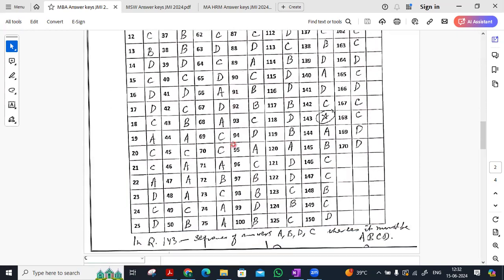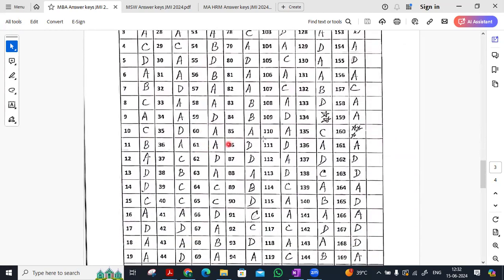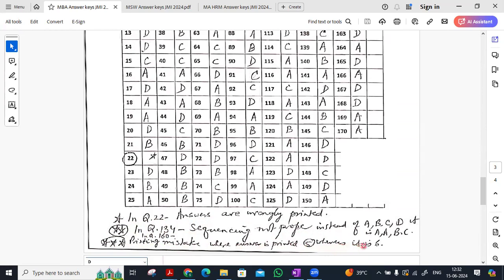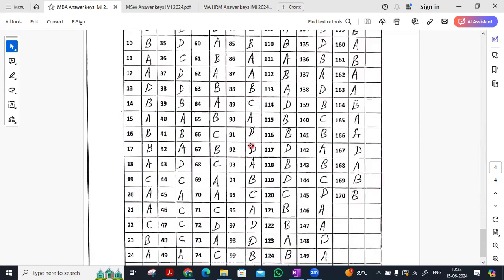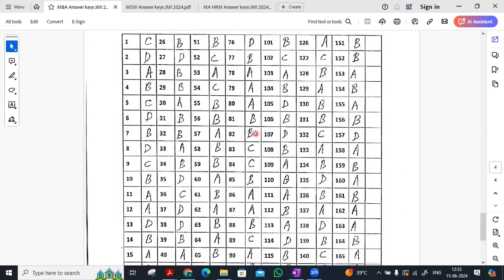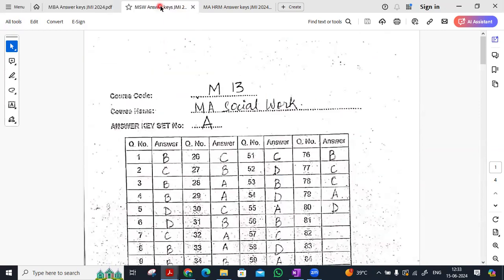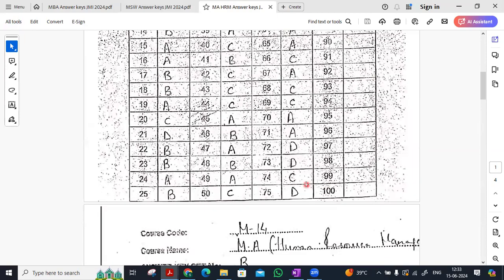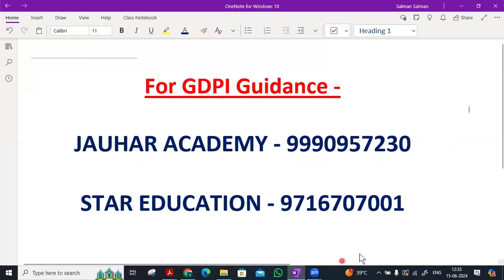OFFICIAL ANSWER KEY JMI MBA 2024 | JAMIA MHRM2024 and MSW 2024 |DOWNLOAD PAPER FROM TELEGRAM CHANNEL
In this video, we  discussed the  Official Answer Key for JMI MBA 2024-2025 entrance exam.  You can download the JMI MBA 2024 Question Paper from the Telegram Channel..

Join our YouTube Channel and Telegram Channel to get free Video series, Test Series , Study Materials and Previous year papers of Jamia Millia Islamia(JMI) MBA and Aligarh Muslim University(AMU) MBA. All this is FREE and no charges for these.

If you have any query or have any kind of suggestion, please post your comment in the comment box below.

JMIMBA Category wise Cutoff | Last 4 years Jamia MBA Full Time Cutoff of Jamia Millia Islamia Univ,

JMIMBA Important books | Best books for AMU MBA| Study material for Jamia MBA 2024 and AMU MBA 2024,

JMIMBADetailedSyllabus| AMU MBA| CUET PG 2024 | Free Video course for JMI MBA 2024 & AMU MBA 2024,